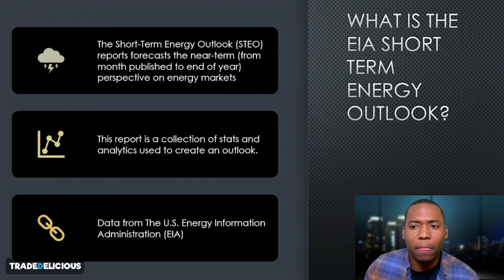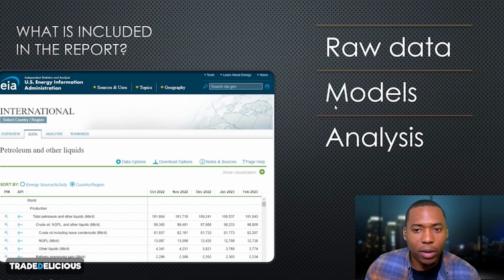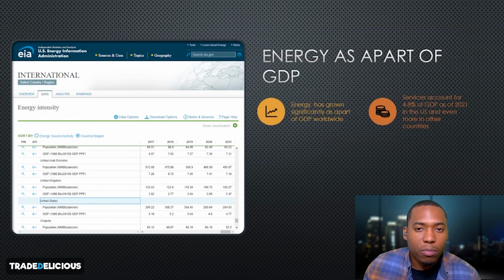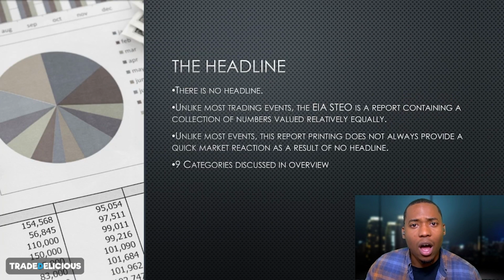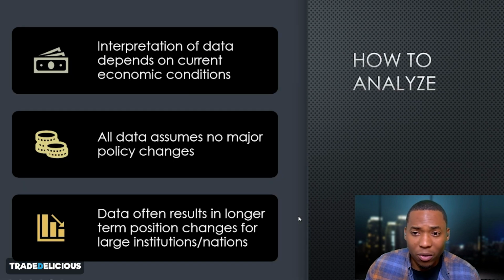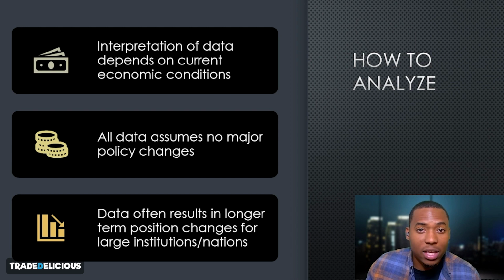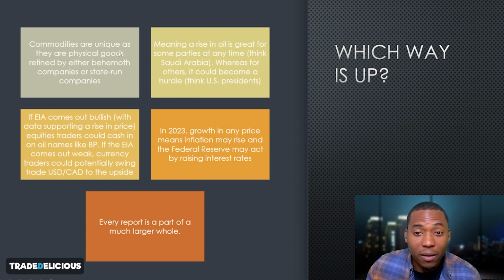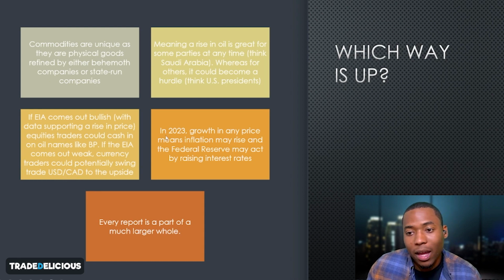EIA Short Term Energy Outlook Explained: The Basics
In this informative video, Aaron delves into the highly influential EIA Short-Term Energy Outlook, shedding light on its significance and providing valuable insights for traders.

The EIA Short-Term Energy Outlook is a vital economic indicator that offers projections and analysis of energy market trends in the short term. Understanding this outlook is crucial for traders looking to navigate the dynamic energy sector and capitalize on emerging opportunities.

Join Aaron Collier as he dissects the key components of the EIA Short-Term Energy Outlook. Through clear explanations and real-world examples, he unveils the factors influencing energy prices, production levels, consumption patterns, and supply and demand dynamics. Aaron breaks down the EIA's forecasts and highlights the implications they hold for traders and investors.

Equip yourself with the knowledge and insights to thrive in the energy market!

Timestamps:
0:00 - Introduction
0:23 - Unveiling the EIA Short-Term Energy Outlook
1:34 - Understanding Key Components
5:57 - Interpreting EIA Forecasts and Projections
8:26 - Implications for Traders
10:31 - Conclusion and Subscribe for More Energy Market Insights

👉 Forex or Indices trader looking to get funded?
👉 Stock trader wanting more buying power?